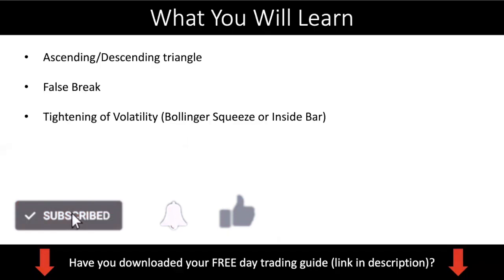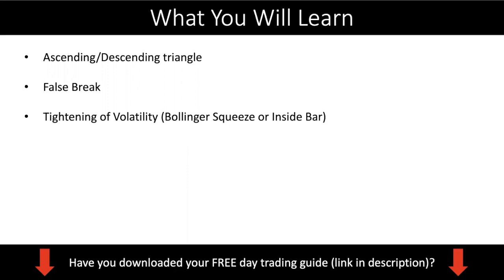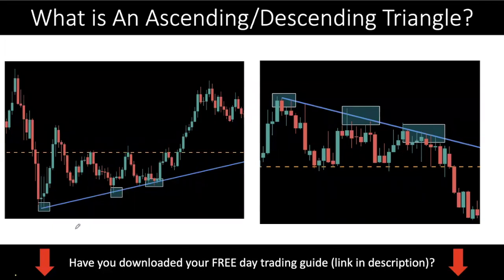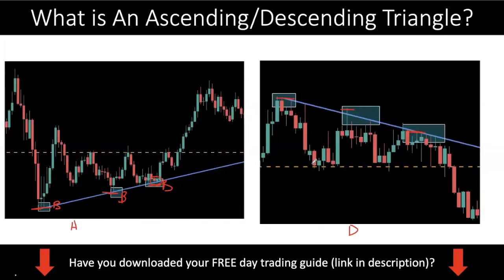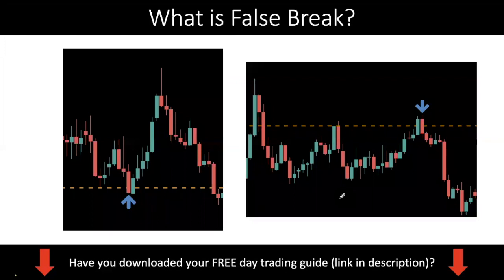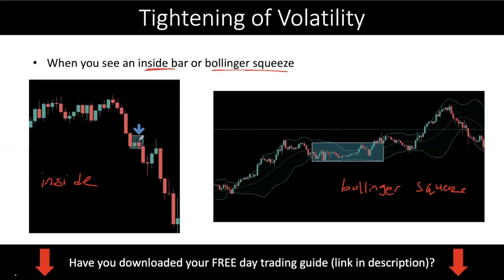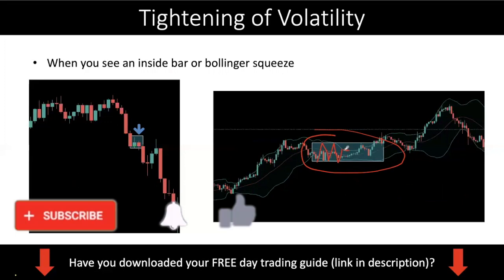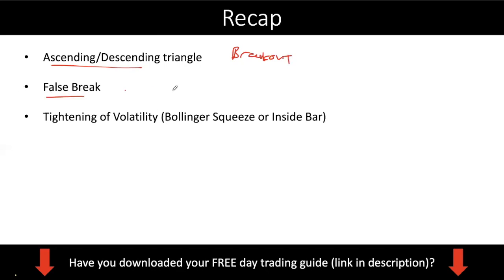Top 3 Forex Chart Patterns That Every Beginner Should Know 1